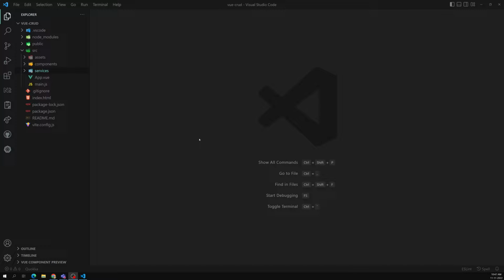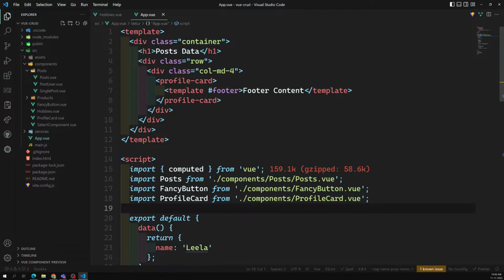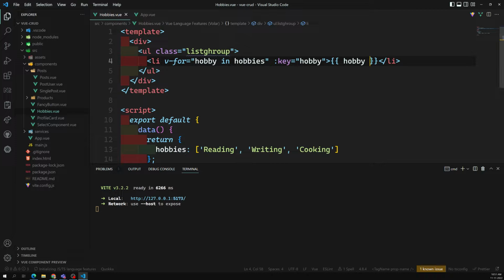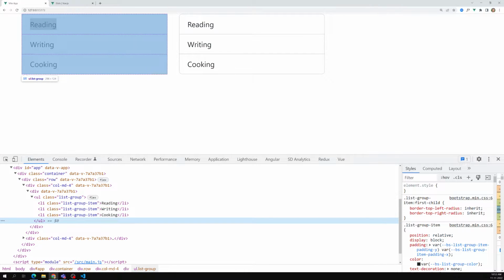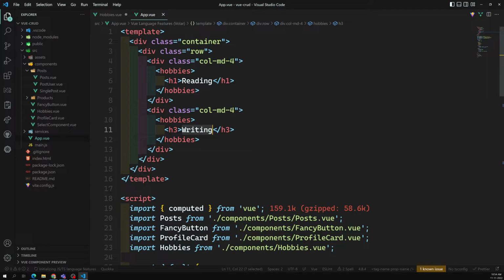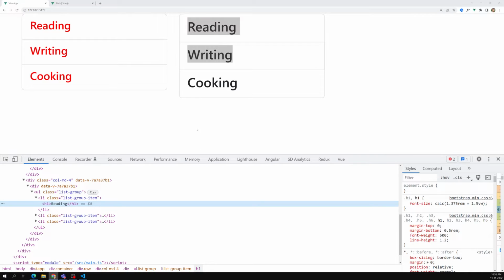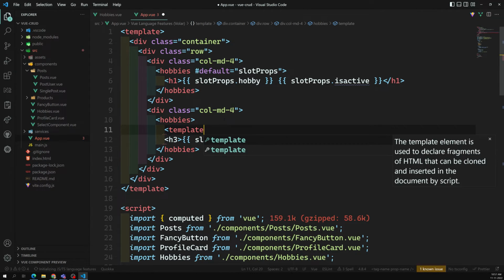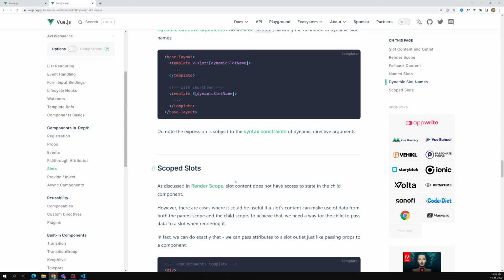32. Scoped Slots in the Vue. Sharing data through slots using Slot Props - Vue 3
In this video we will see about the scoped slots in the Vue and how to share the data using slotprops - Vue 3